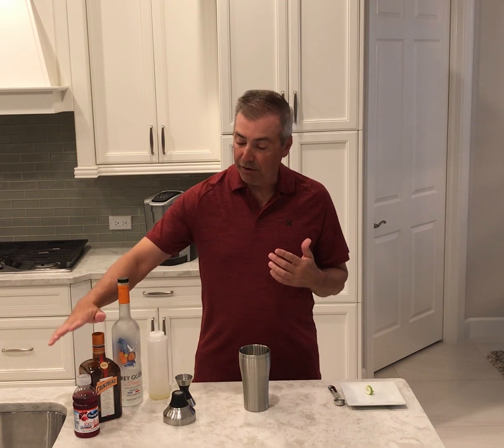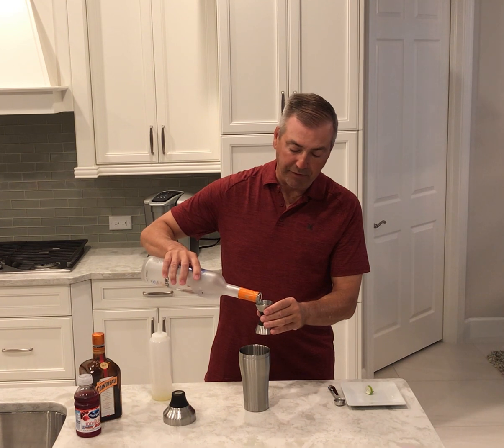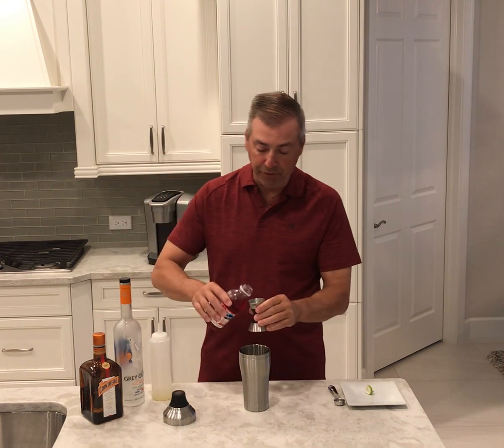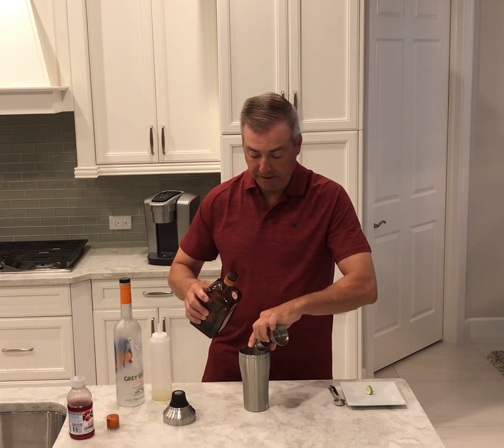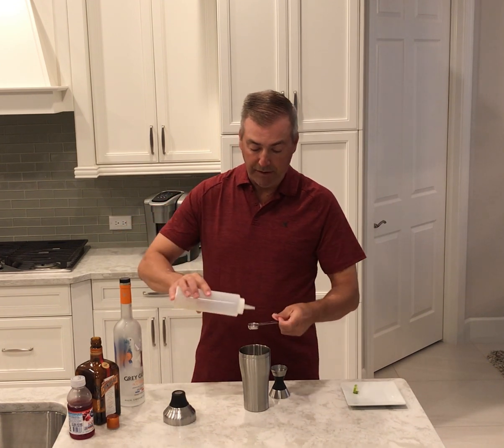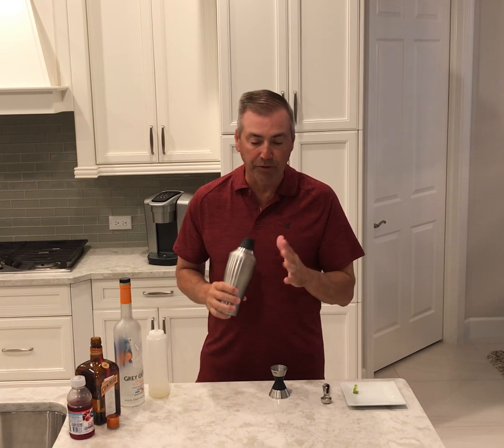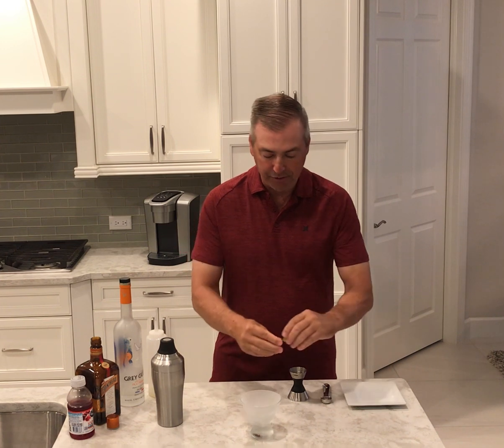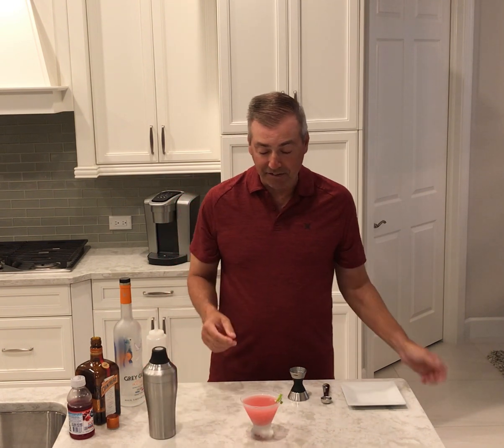Perfect cosmo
Forgive me, but I am a big fan of a Cosmopolitan Cocktail (Cosmo) from time to time.  I have always been amazed at how strong some bars make them given they use plain vodka and barely use any cranberry juice.  I have to say that I like mine to have the citrus/cranberry taste present and not be as strong as a martini since if I wanted that I would just order a vodka martini.

to see this and many other creations.